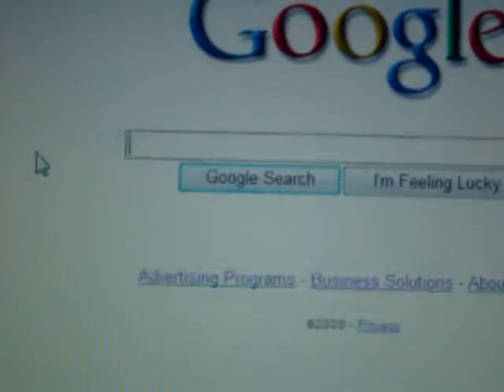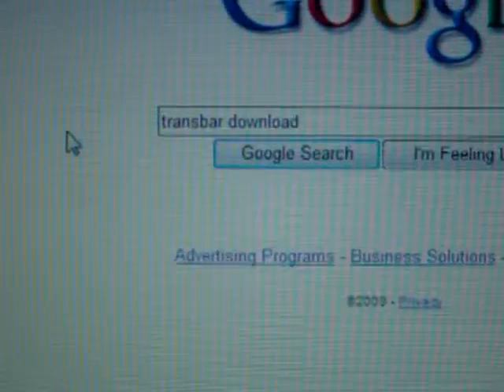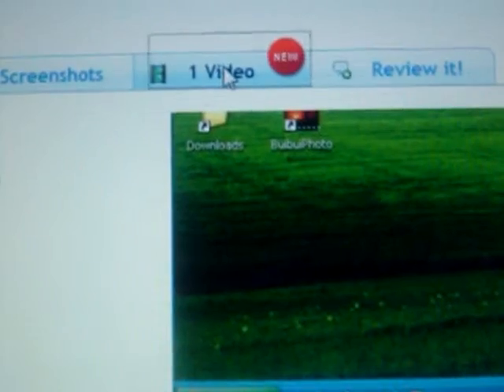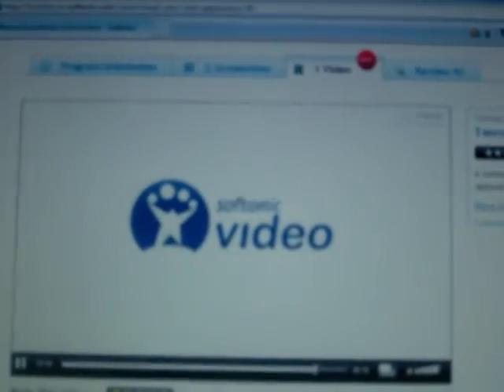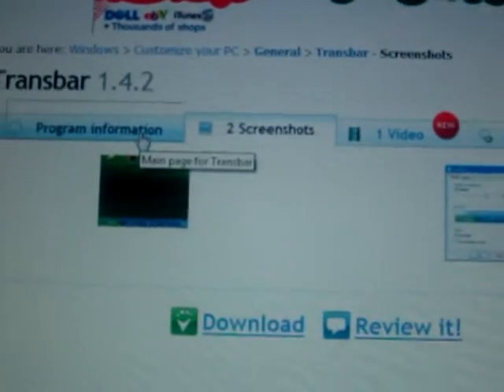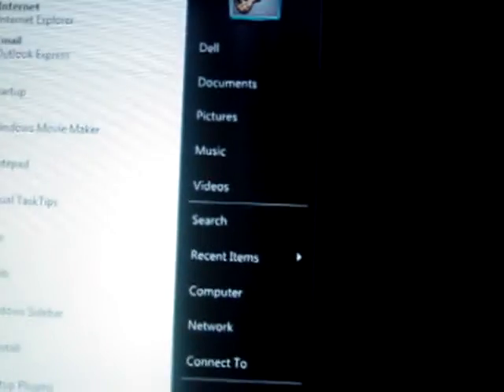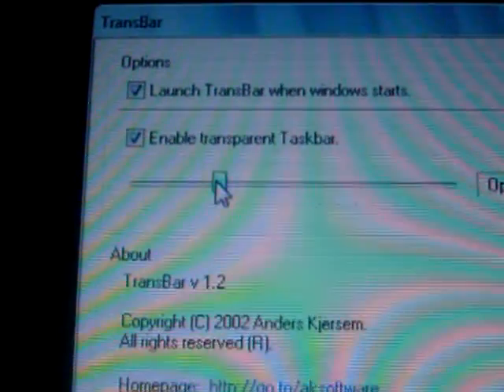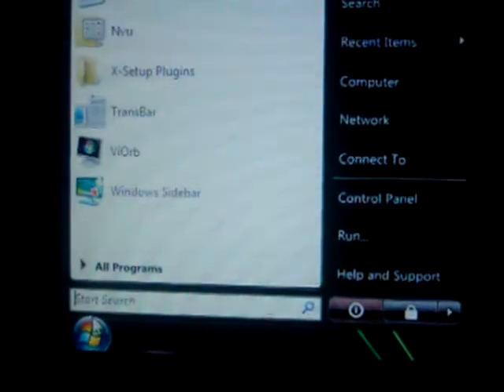Make your taskbar transparent.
this video shows you how to make your taskbar transparent.